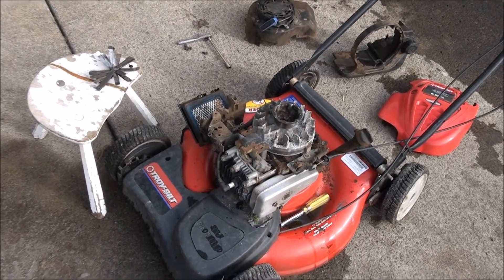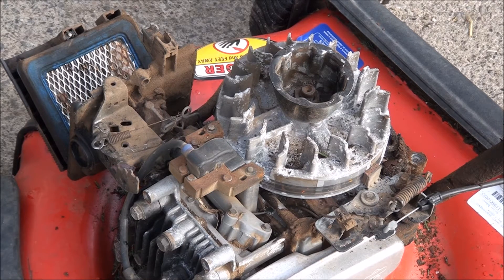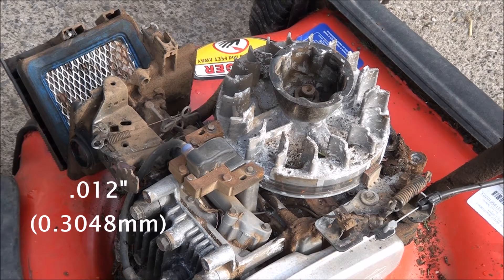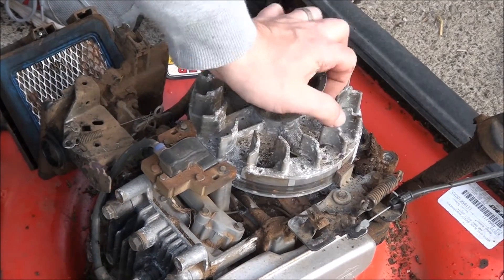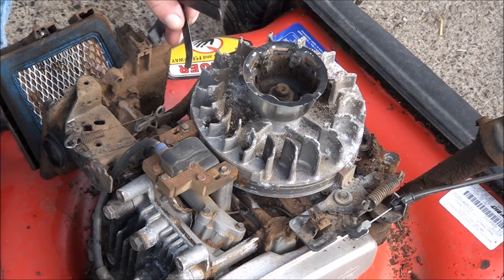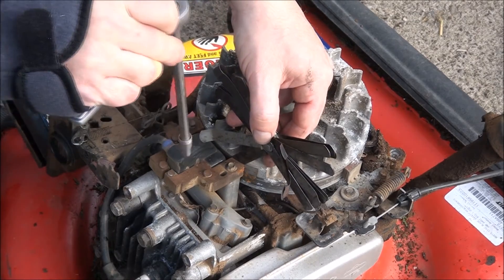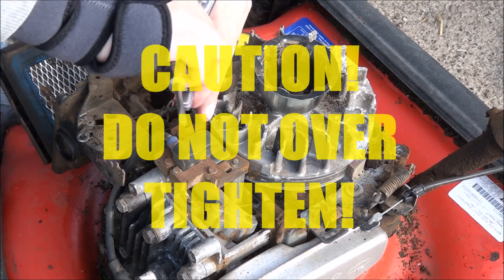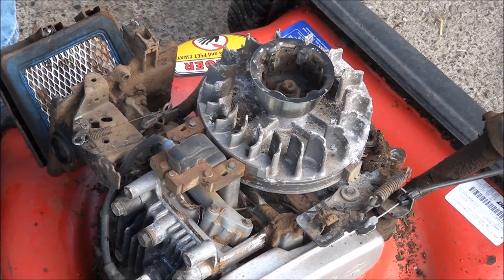HARD TO START? How To Gap a Briggs and Stratton COIL / MAGNETO for better SPARK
Hard to Start? Need More SPARK? HOW TO Gap a Coil / Magneto on A BRIGGS and STRATTON Lawnmower Engine. ALL Horsepower and Models apply. Coil Gap Specifications.